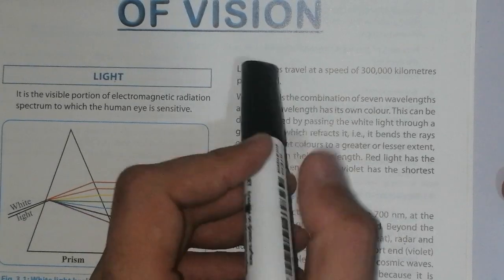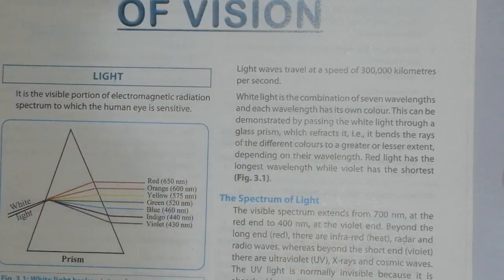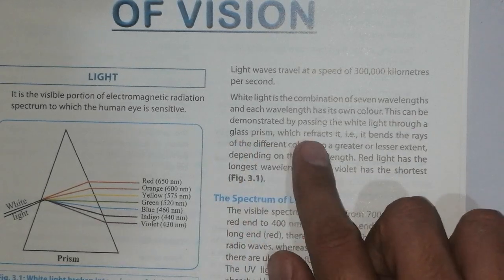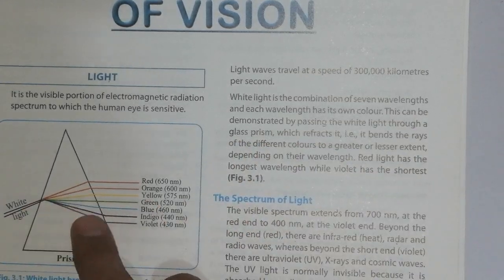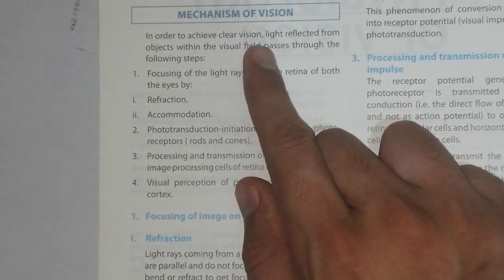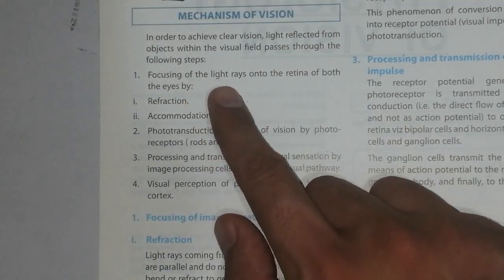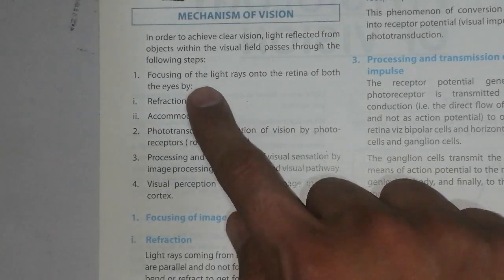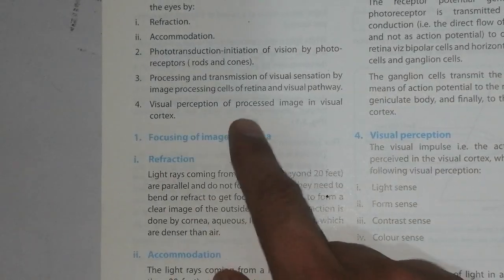Physiology of vision. study lectures.